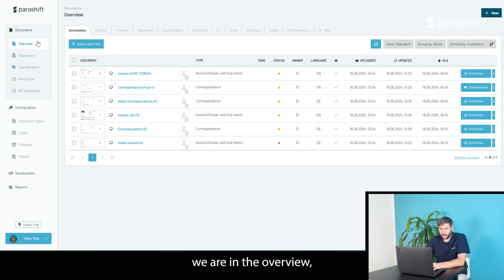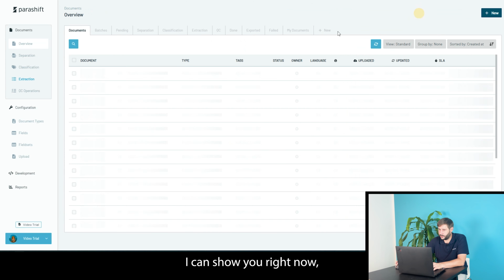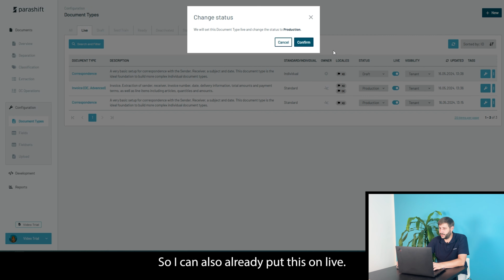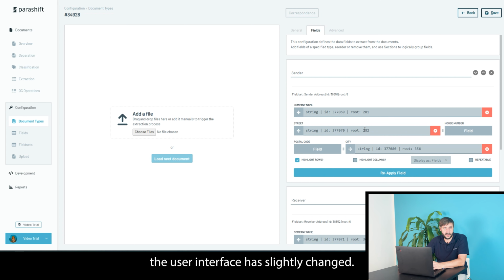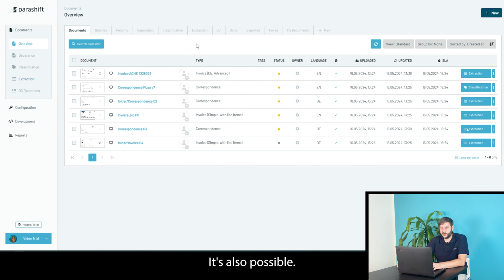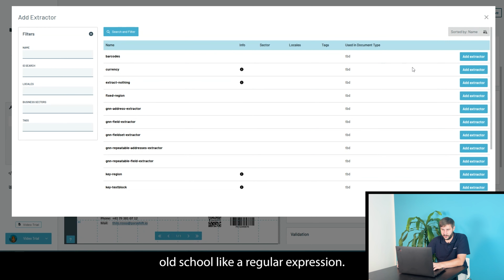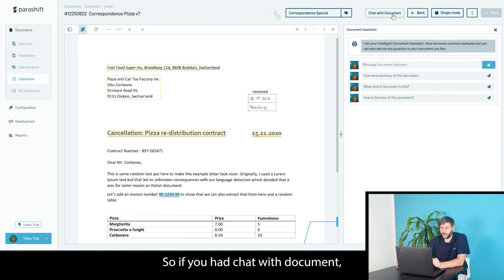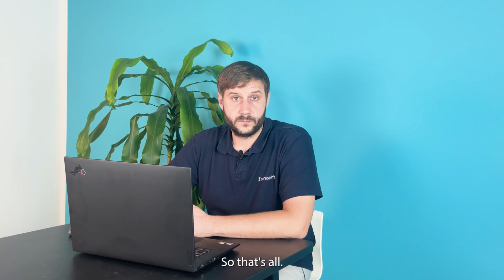In Depth explainers: Doctypes Configuration with Parashift Platform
Welcome to the Part 4 of our In Depth explainers serie!

In this installment, Thilo Rossa, Head Product at Parashift, delves into the crucial phase of DocTypes Configuration. Discover essential strategies and best practices for ensuring accuracy and integrity in your document processing with the Parashift Platform.